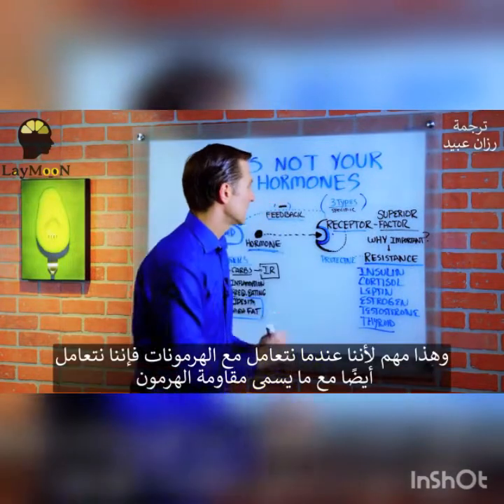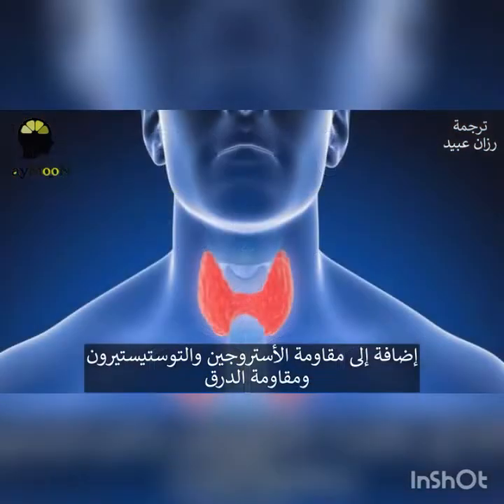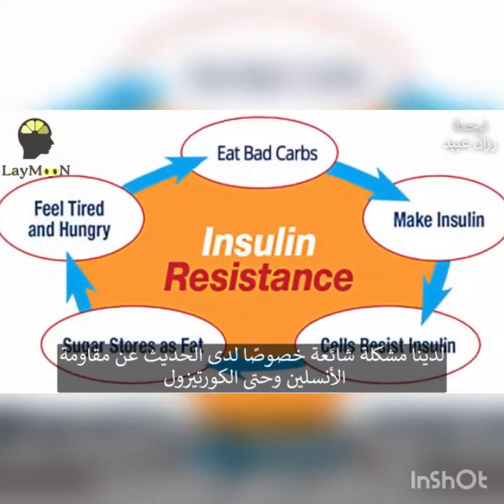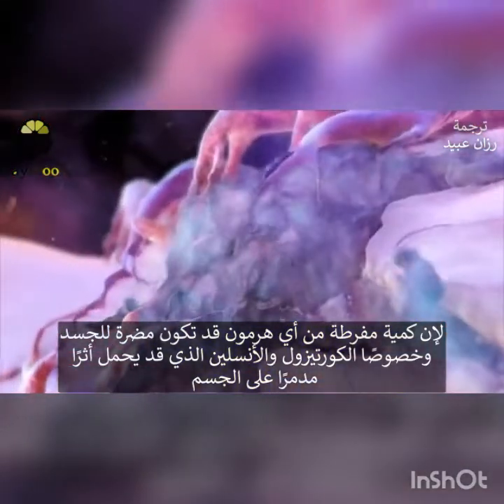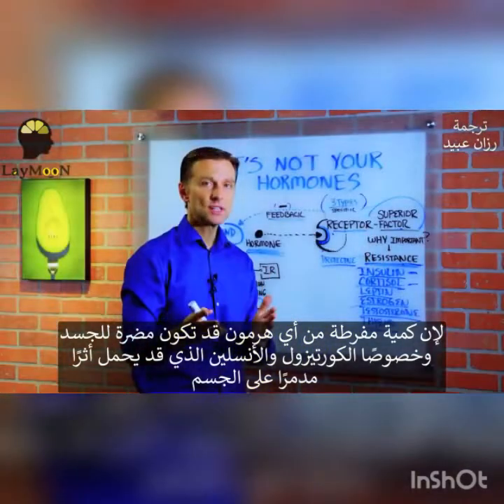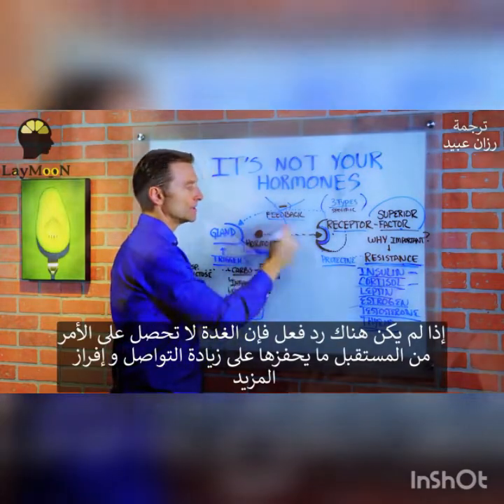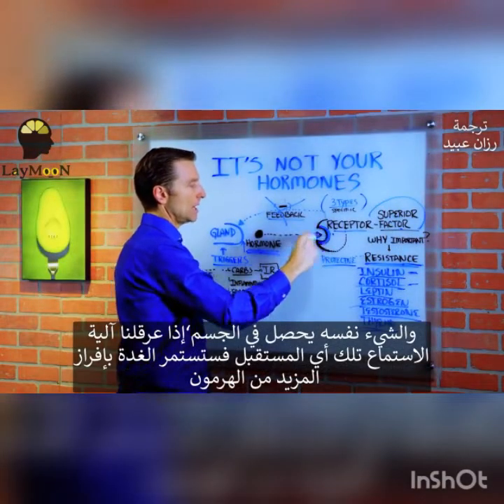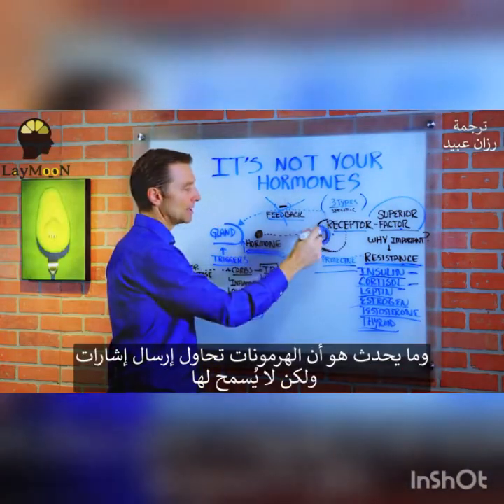خلل واضطراب الهرمونات تعرف على أسبابه مع دكتور ببرج